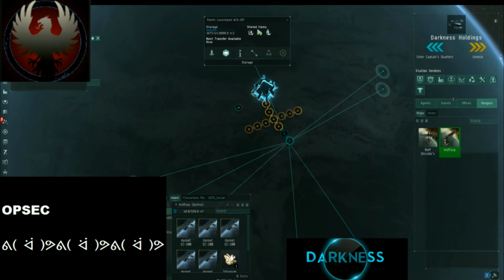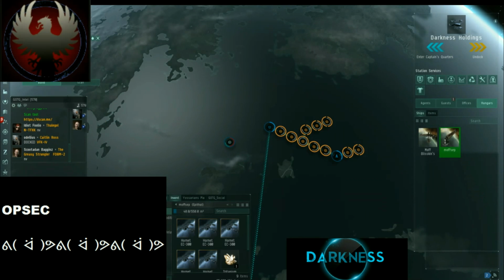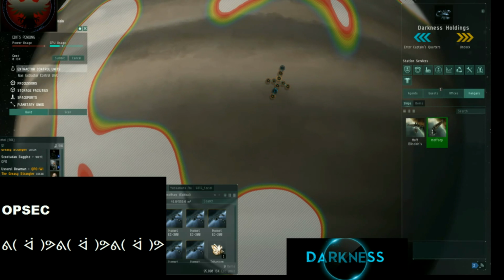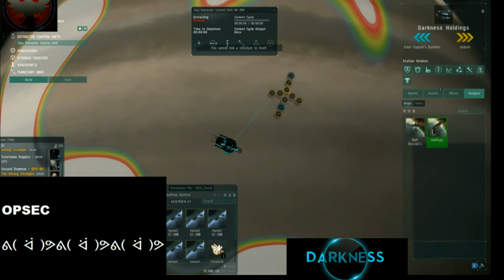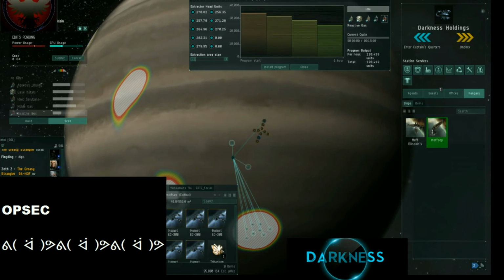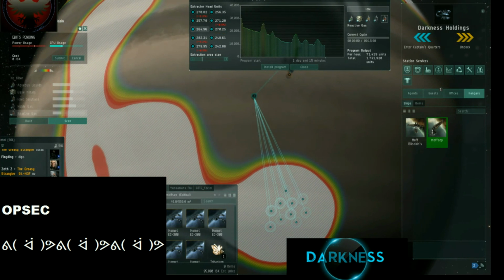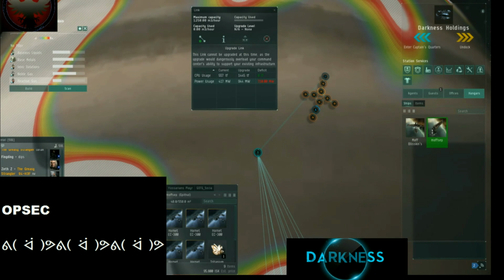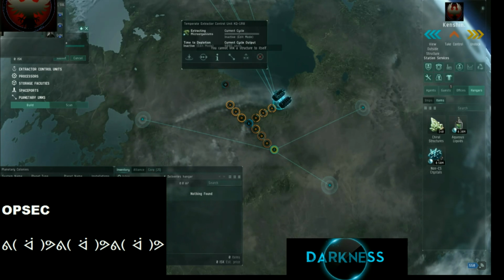Planetary Industry Eve Online: 7 Bill. isk Per Month Part 1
How to make 8 billion isk per month with eve online planetary interaction.
Requirements: 3 omega accounts
Skills: Command Center Upgrades IV / V
Interplanetary Consolidation IV / V
Remote Sensing III
Planetology IV
Advanced Planetology III / IV